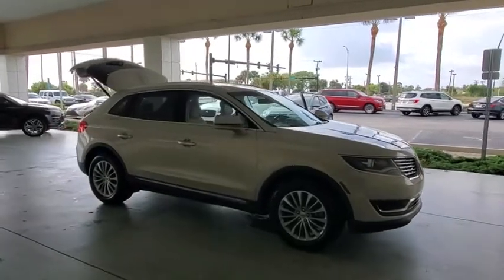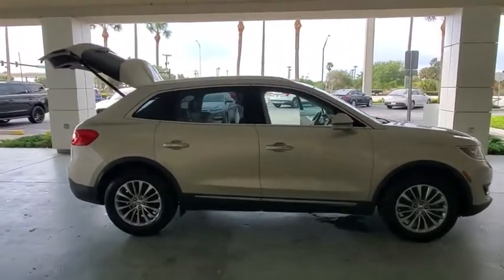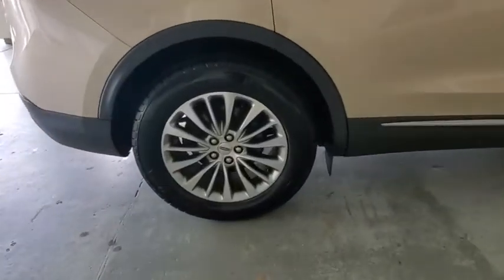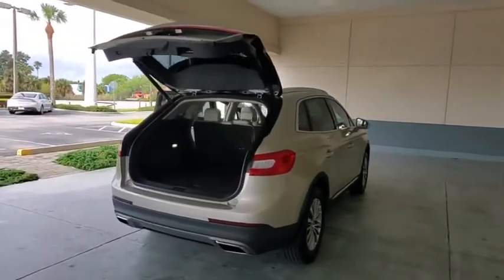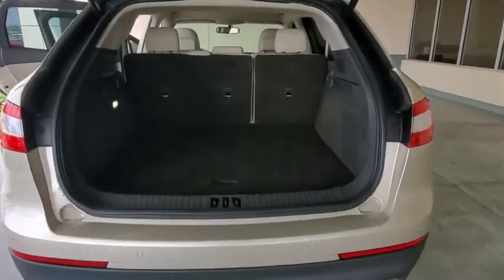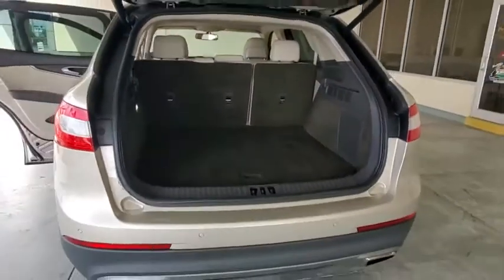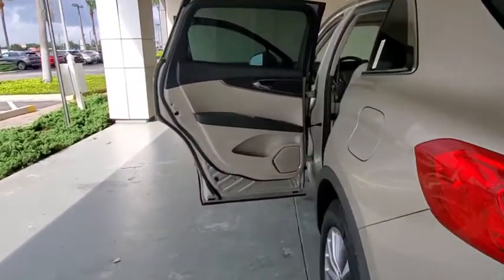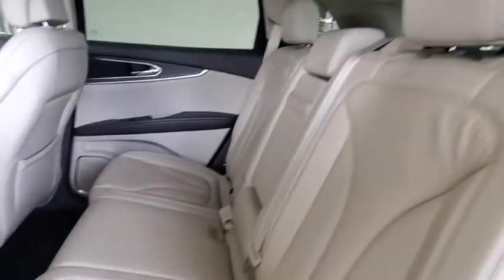2017 Lincoln MKX Titusville, Vero Beach, Melbourne, Viera, Merritt Island, FL P21066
Palladium White Gold Metallic Used 2017 Lincoln MKX available in Merritt Island, Florida at Island Auto Group. Servicing the Titusville, Vero Beach, Melbourne, Viera, FL area.

1850 E Merritt Island Causeway